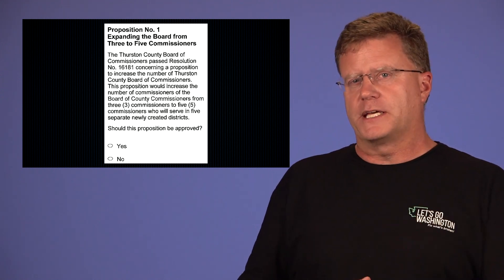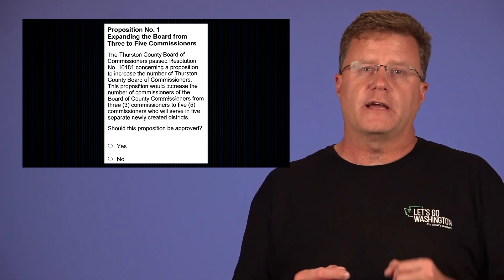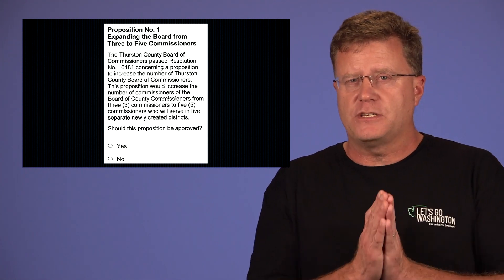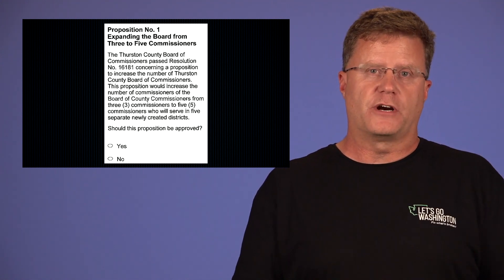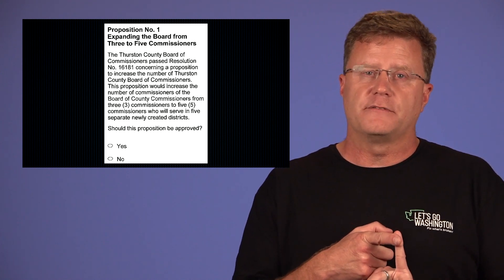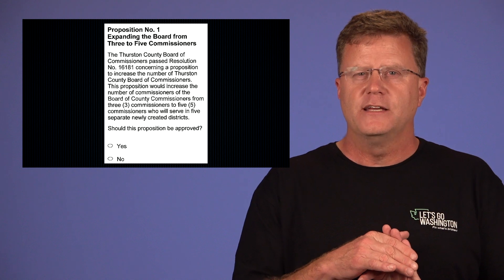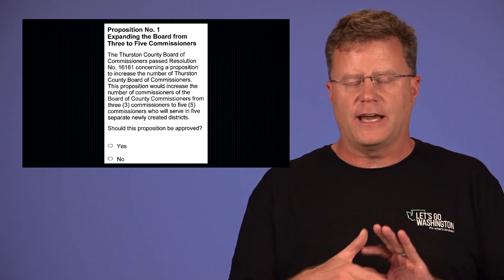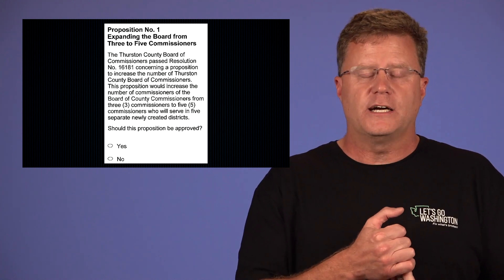Thurston County Elections 2022 - Why I am voting NO on Prop1 (Expansion of Commission)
I recently published a video about how I voted in the General 2022 election.  However, I realized that the Propositions on the Thurston County ballot to expand the existing Commission seats from 3 to 5 and the Port of Olympia Commission seats from 3 to 5 deserved a little more detail.

Mainly, I wanted to clarify because there is a lot of confusion about the Commission Form of government and Home Rule Charter option (which has been considered by some in the past for Thurston County).  I will always oppose a Home Rule Charter effort for many reasons as I've detailed in the past, however,  the reason I'm voting "NO" right now on these proposals is a bit different.  Hopefully I explain it well enough here.

Who the heck is Glen Morgan?

Why do the politicians and political establishment hate Glen Morgan?  Maybe this is one of the reasons? A mostly updated list of politicians and others who Glen has caught breaking the law over the past few years: